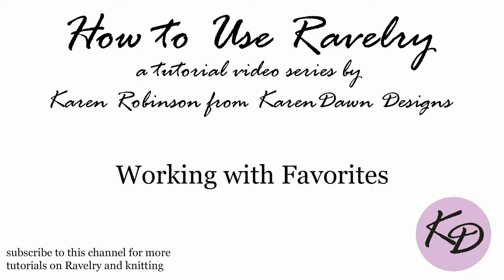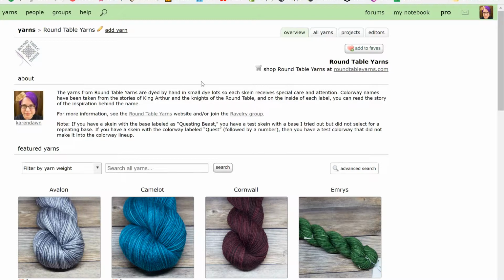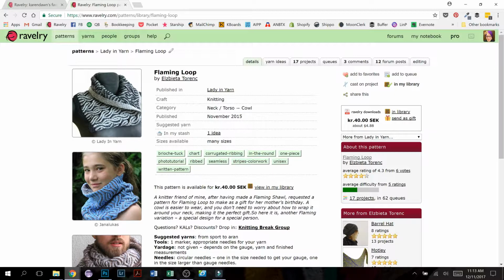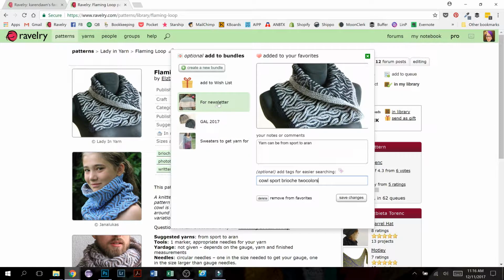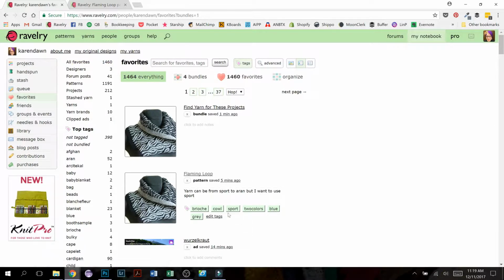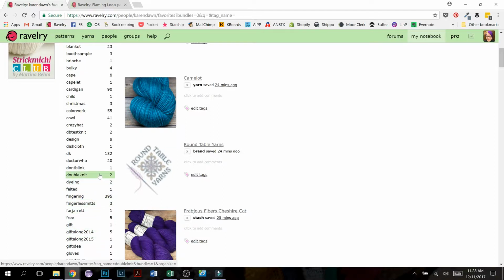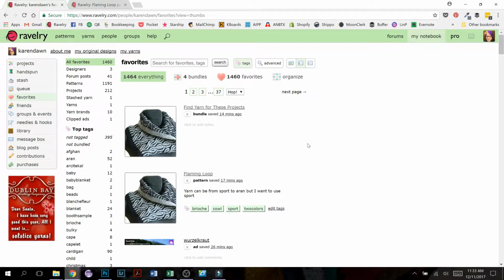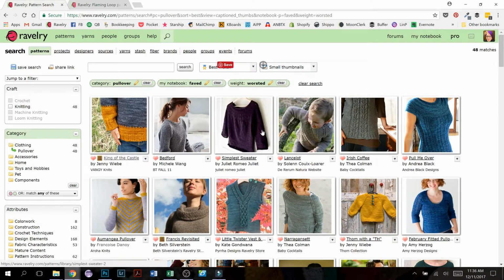How to Use Ravelry Favorites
Think of favorites on Ravelry like bookmarking something that you want to come back to later. You can favorite quite a few things on Ravelry, from patterns to projects to yarns, and the tutorial starts by showing you what you can favorite and how to add things to your favorites. Then it explains how to sort your favorites and how to search them to find what you're looking for later. Note: Ravelry unveiled a redesigned website on June 16, 2020. The look of the site has changed, but at the moment the functionality has not. So although the current site looks different from the videos, you should still be able to use the videos to help you navigate the new look of Ravelry.